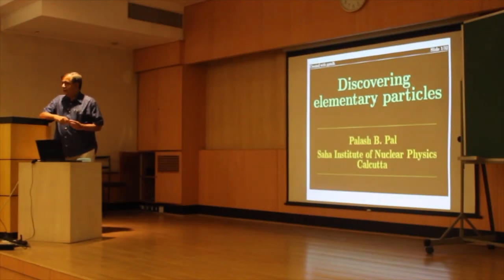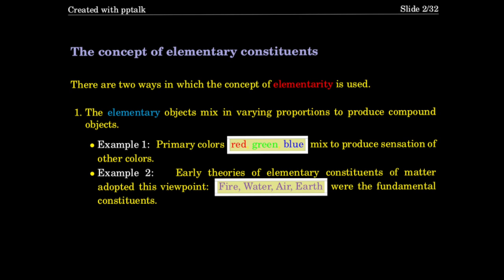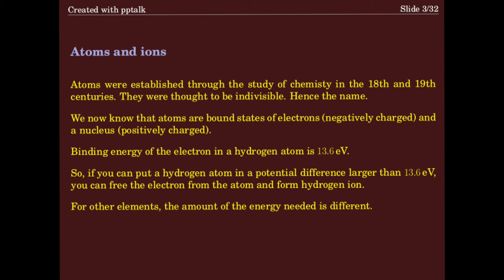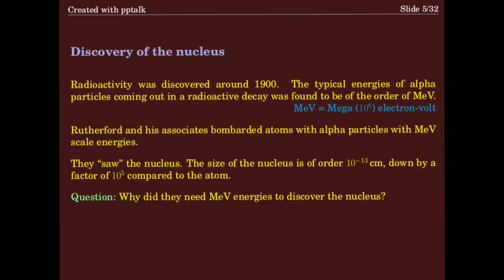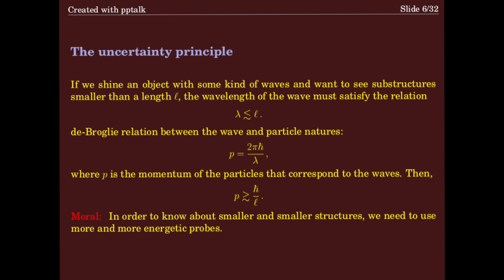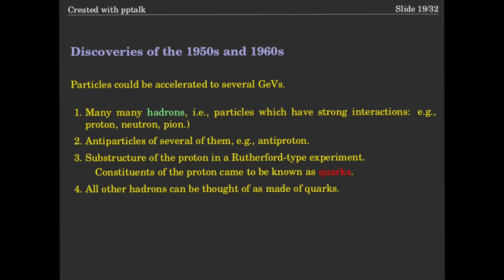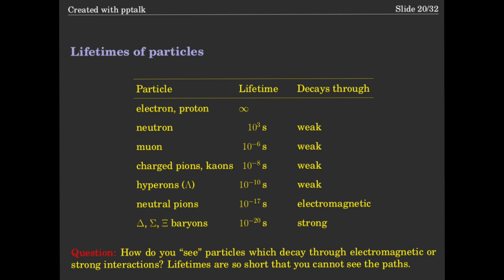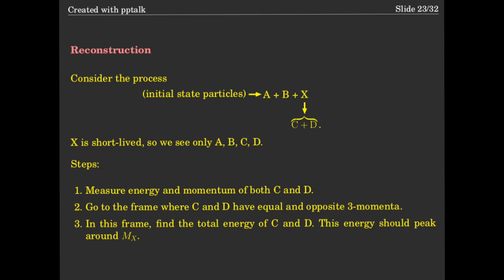Palash Baran Pal: Discovering Particles (Saha Institute of Nuclear Physics)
Prof. Pal gave this colloquium at Saha Institute of Nuclear Physics, Kolkata